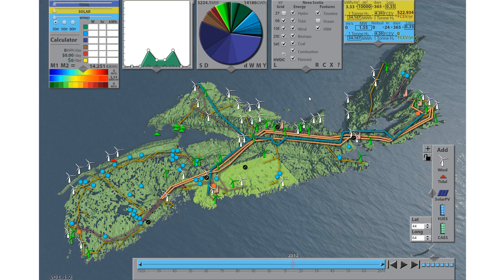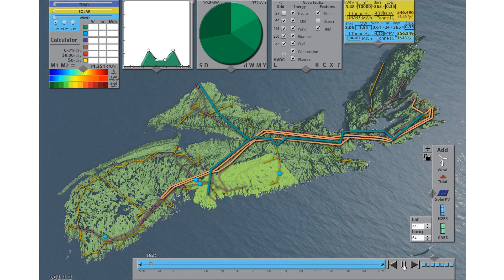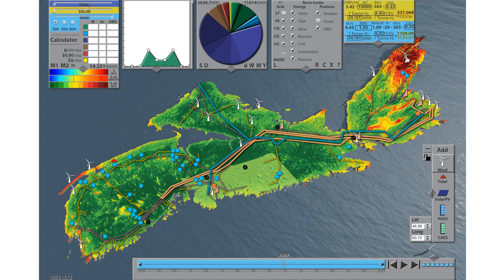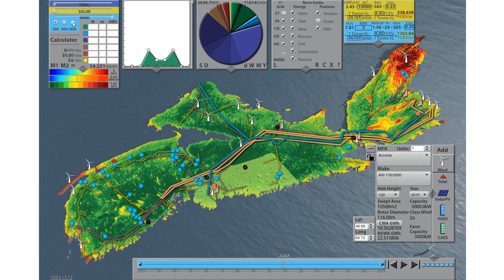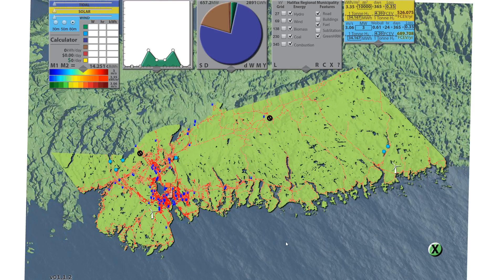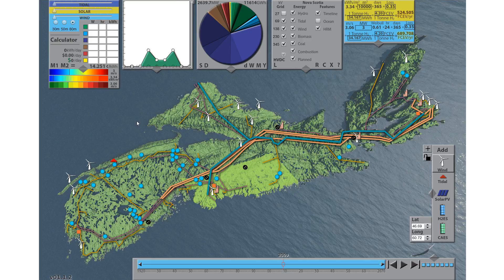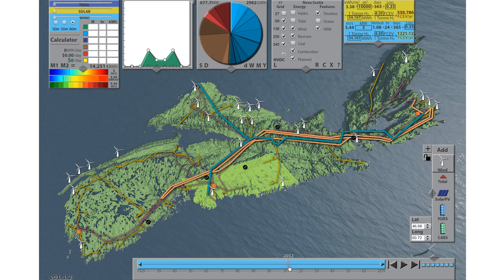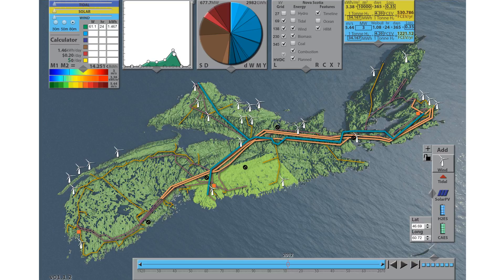Nova Scotia Energy Map 5m Feature Introduction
A basic introduction to 6 features and sub-features of the Nova Scotia Energy Map. Please check out the Flash based map